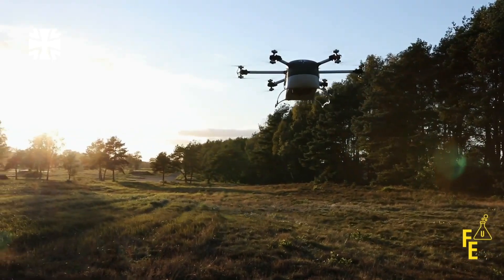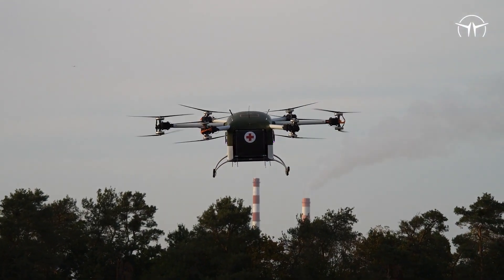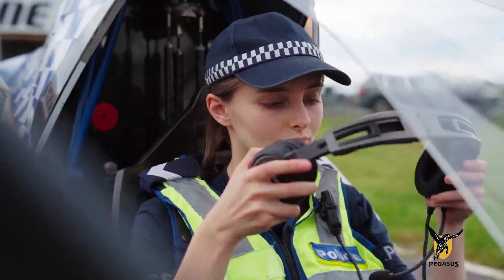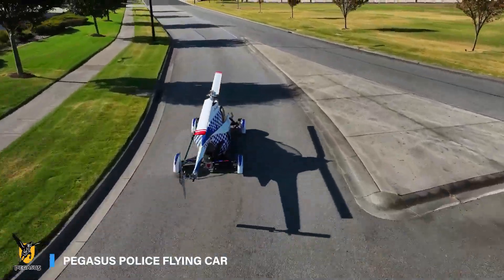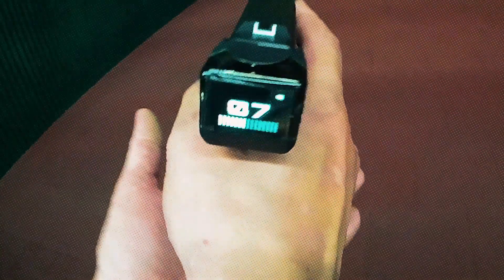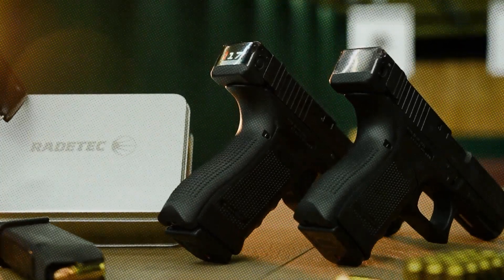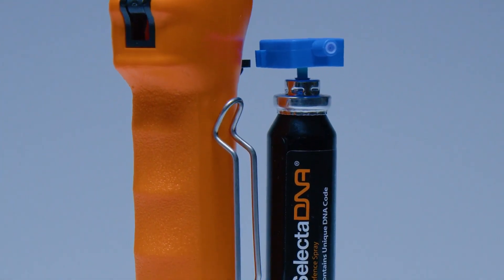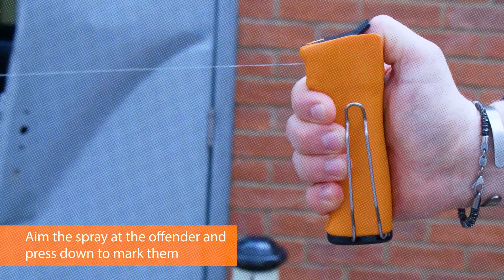The Next Generation of Warfare: 2025’s Top Military Innovations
2025's MOST ADVANCED Military Technologies Revealed

⚔️ Military Technology 2025, Advanced Weapons, Autonomous Drones, High-Tech Tanks, Robotic Systems, and Precision Tools – explore the top 15 military innovations shaping the battlefield of tomorrow! From AI-powered defense systems to futuristic armored vehicles, these engineering marvels are redefining combat efficiency, strategy, and protection. Whether it's advanced reconnaissance robots, next-gen firearms, or AI-driven defense, this video reveals the technology that powers modern armies and enhances operational success. Perfect for defense enthusiasts, tech lovers, and those fascinated by groundbreaking military innovations!

Featured Military Technologies:
🔹 Venom Grenade Launcher – Multi-caliber launcher firing flash, smoke, and blunt trauma rounds with pinpoint precision. 💥🔫
🔹 Griller Drones – Electric-powered drones designed for rapid medical evacuations in remote areas. 🚑🚁
🔹 Hector Robotic Dummy – A next-gen moving target that enhances military and police training accuracy. 🎯🤖
🔹 Parachute Simulator – Cutting-edge training system for mastering HALO and HAHO jumps with VR precision. 🪂🕹️
🔹 Tech Torch – A thermite-based torch that cuts through steel and works underwater for military missions. 🔥⚙️
🔹 XM-204 Mines – Portable suitcase-style mines capable of precision strikes on enemy vehicles. 💣🛡️
🔹 PL-01 Tank – A stealth-focused, armored tank concept showcasing futuristic military design. 🚜🛠️
🔹 MV-3 Robot Car – Multi-purpose counterterrorism robotic vehicle with advanced remote-control features. 🚓🤖
🔹 Pegasus Flying Car – Compact flying car designed for rapid response and police operations. 🚗✈️
🔹 Pistols of the Future – Smart firearm upgrades with microcomputers delivering critical shooting data. 🔫📊
🔹 Skywall Auto – AI-powered net launcher capturing rogue drones without damaging them. 🛡️🕹️
🔹 Selector DNA – Cutting-edge forensic compound linking criminals to crime scenes with unmatched accuracy. 🧬🔍
🔹 Teledyne FLIR SU-GV310 – Portable bomb disposal and reconnaissance robot equipped with advanced cameras. 🤖🔎

Are you ready to explore the most advanced military tech designed for modern defense and combat superiority? From AI-powered autonomous robots to precision-guided weaponry, these technologies push the boundaries of innovation and redefine warfare. Whether you’re a military enthusiast, tech geek, or someone intrigued by futuristic defense tools, this video showcases the ultimate innovations in military engineering.

Which of these advanced military technologies fascinated you the most? 🔔🌟